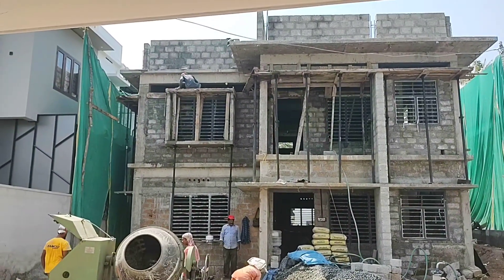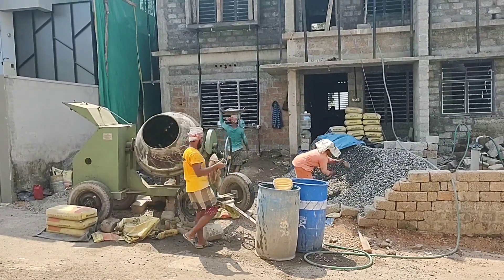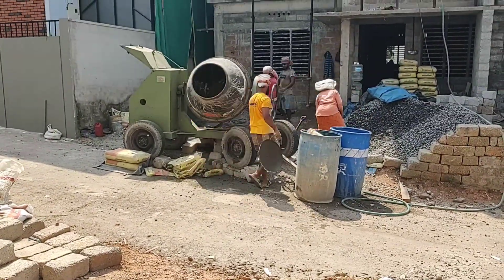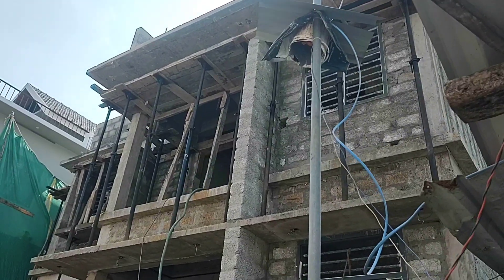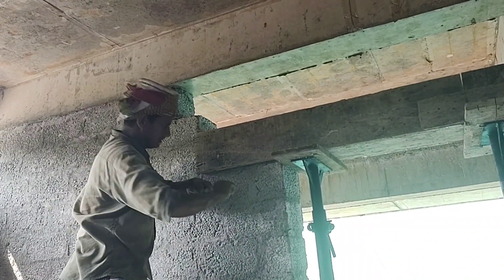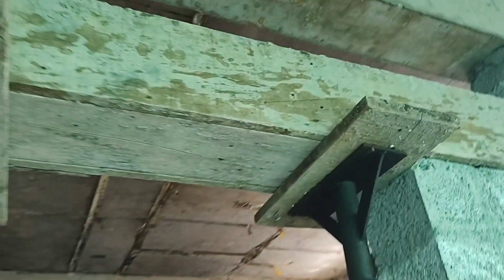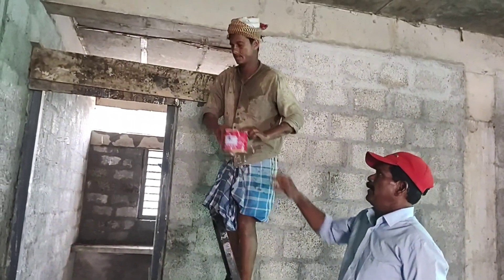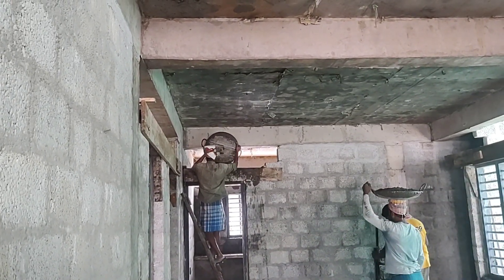എന്റെ വീടിന്റെ ലിന്റൽ വാർപ്പിന് ശ്രദ്ധിച്ചത്